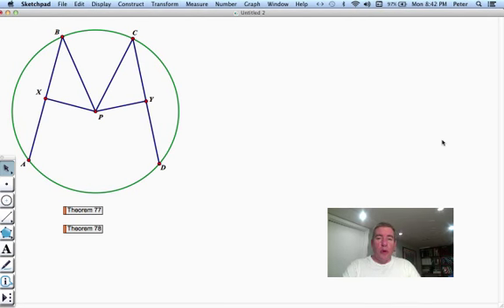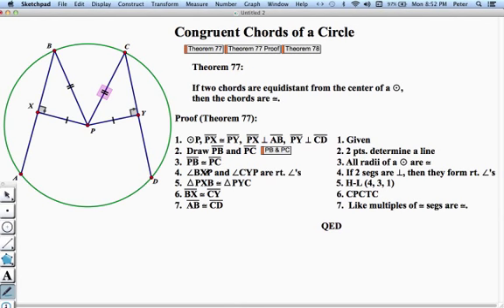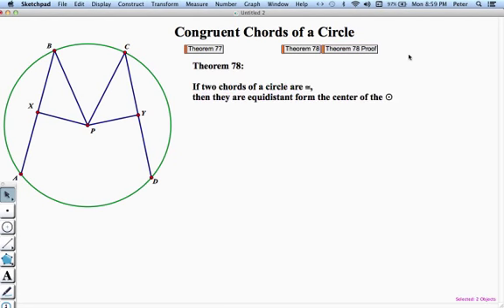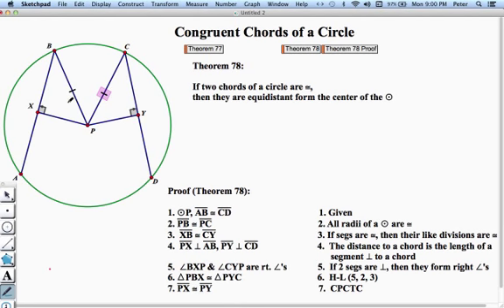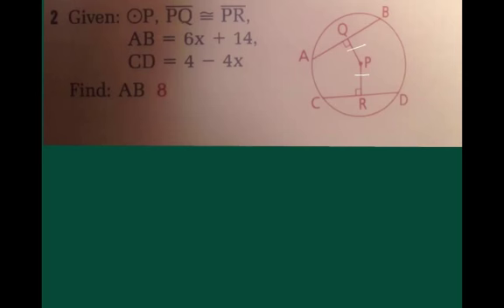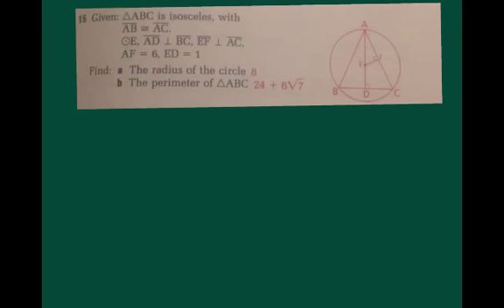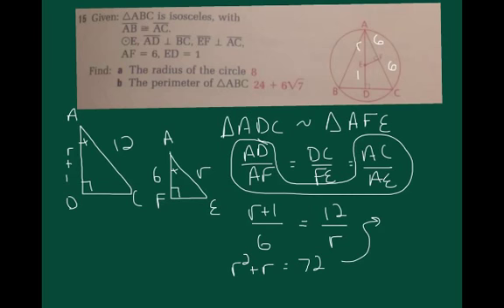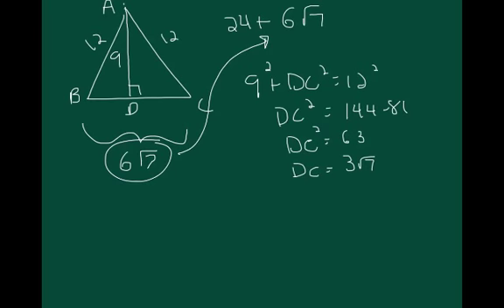GeoVideo 10.2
Table of Contents:

00:00 - Introduction
00:24 - Theorem 77
01:58 - Theorem 78
03:55 - GeoTutorial 10.2-1
04:52 - GeoTutorial 10.2-2